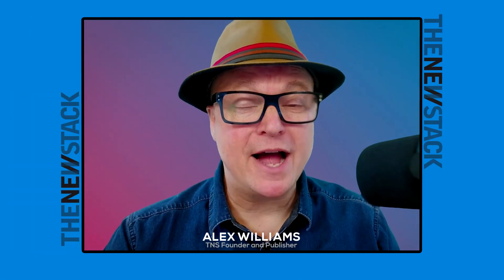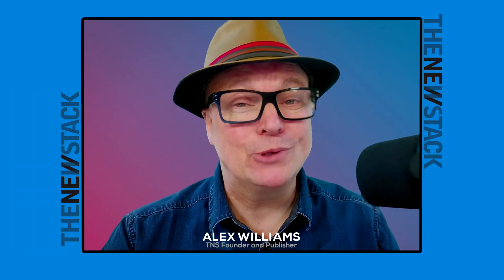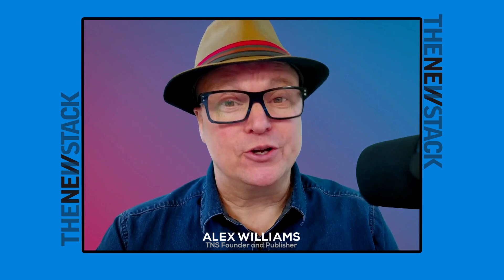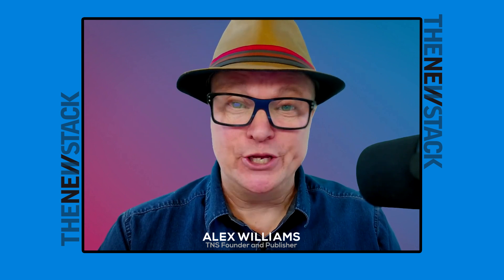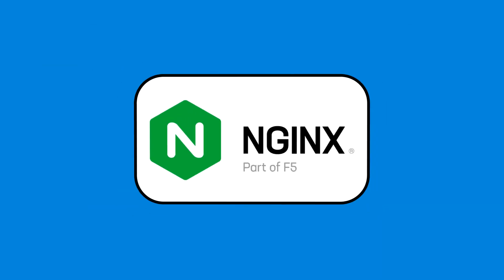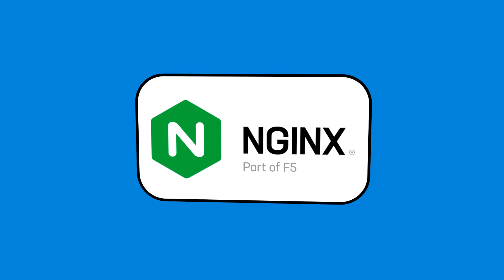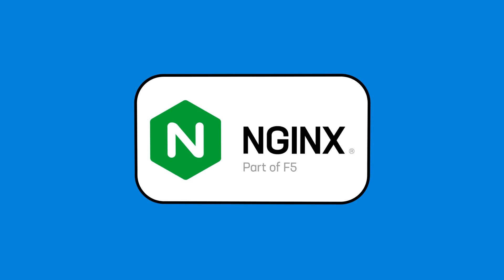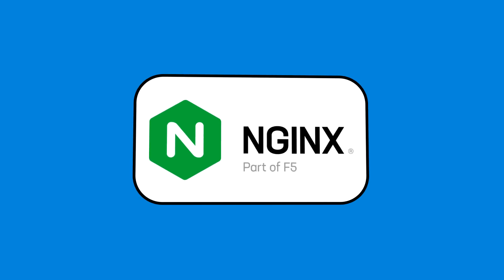How the Kubernetes Gateway API Beats Network Ingress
In this New Stack Makers podcast, Mike Stefaniak, senior product manager at NGINX and Kate Osborn, a software engineer at NGINX discusses with The New Stack editor-in-chief, Heather Joslyn, the challenges associated with network ingress in Kubernetes clusters and introduces the Kubernetes Gateway API as a solution. Stefaniak highlights the issues that arise when multiple teams work on the same ingress, leading to friction and incidents. NGINX has also introduced the NGINX Gateway Fabric, implementing the Kubernetes Gateway API as an alternative to network ingress.

The Kubernetes Gateway API, proposed four years ago and recently made generally available, offers advantages such as extensibility. It allows referencing policies with custom resource definitions for better validation, avoiding the need for annotations. Each resource has an associated role, enabling clean application of role-based access control policies for enhanced security.

While network ingress is prevalent and mature, the Kubernetes Gateway API is expected to find adoption in greenfield projects initially. It has the potential to unite North-South and East-West traffic, offering a role-oriented API for comprehensive control over cluster traffic. The article encourages exploring the Kubernetes Gateway API and engaging with the community to contribute to its development.

Learn more from The New Stack about @nginx_official and the open source Kubernetes Gateway API:

Kubernetes API Gateway 1.0 Goes Live, as Maintainers Plan for the Future

API Gateway, Ingress Controller or Service Mesh: When to Use What and Why

Ingress Controllers or the Kubernetes Gateway API? Which Is Right for You?